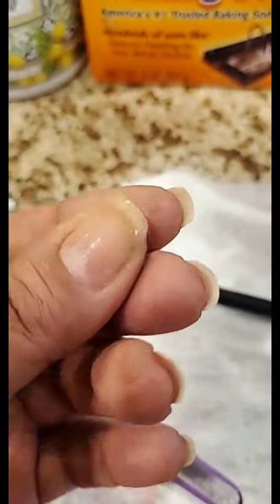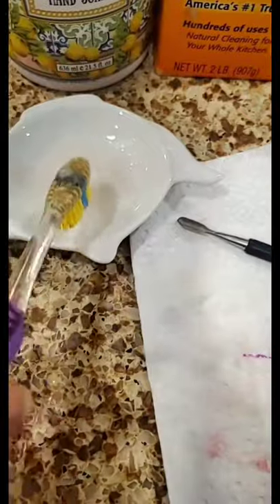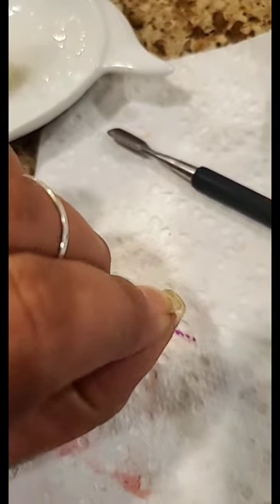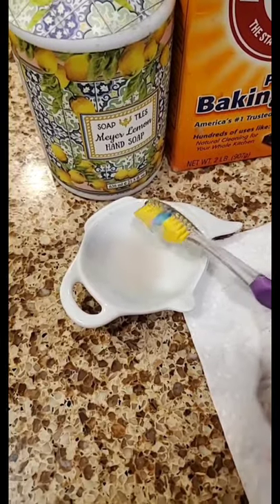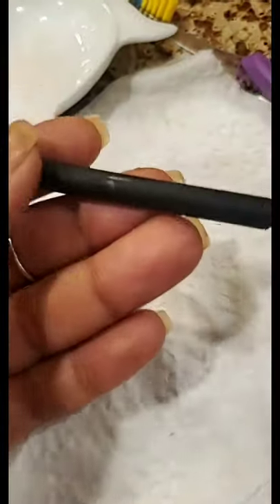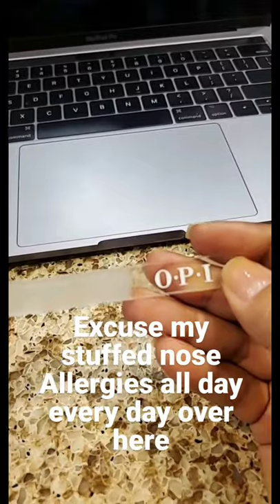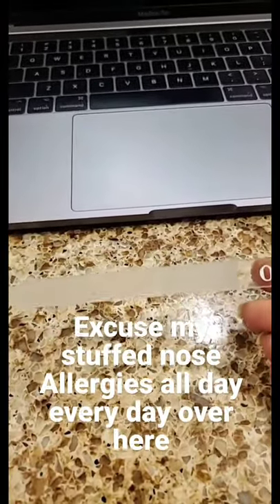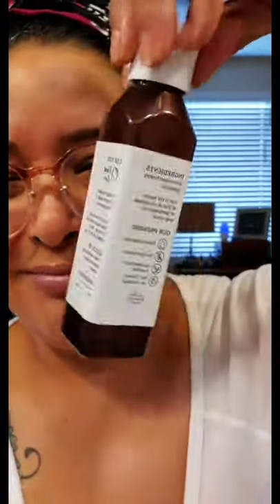IG Stories | Manicure action | How I clean my Nails | Nail Oil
Hey guys,
I know some of you dont have IG.  Today I shared how I clean under my nails, especially hard to remove grime.  Thought I would upload todays IG stories here on YT.
I do plan on doing and updated mani at home video.  How I clean, file ect.  It's been years since I've done a video and so many things have changed.  I'll record it next week and upload it shortly after.

Products mentioned
Opi crystal nail file-amazon
Aura cacia jojoba oil-sprouts
Jason vitamin 5 oil-sprouts
Revlon cuticle tool-TJ maxx
Baking soda
Hand soap
Toothbrush